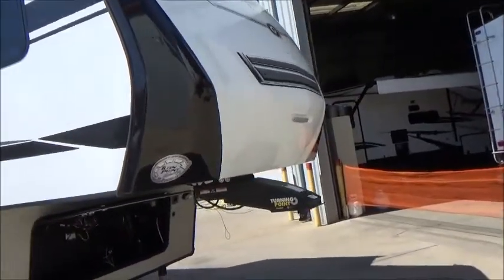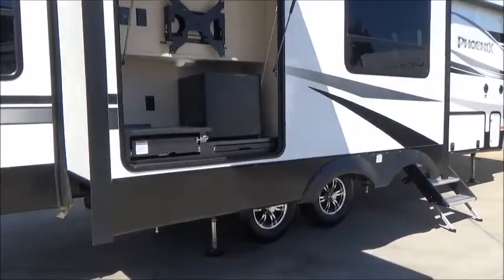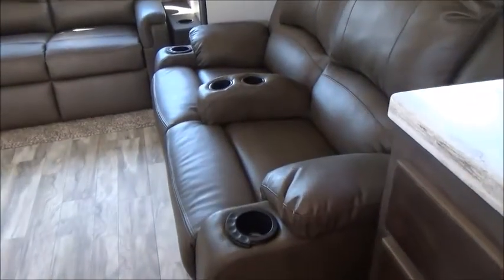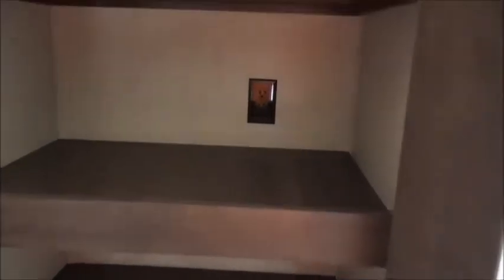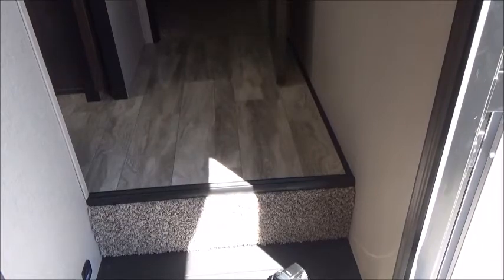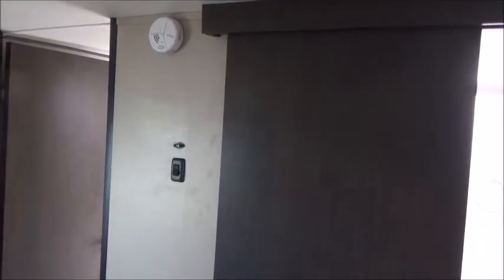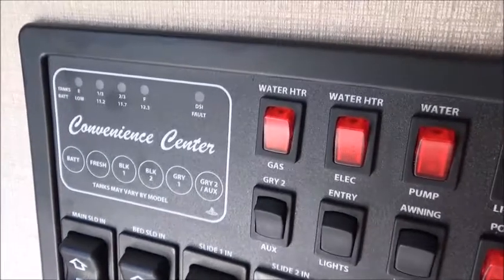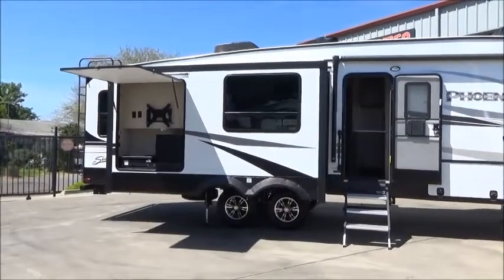2020 Shasta Phoenix 285RLS / Referral Auto Group